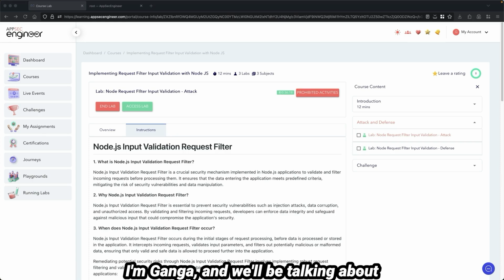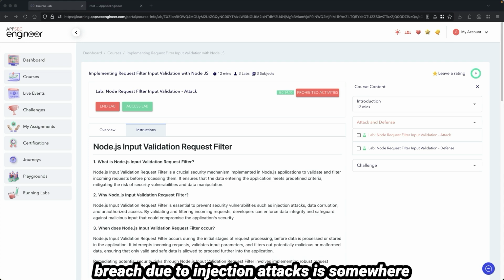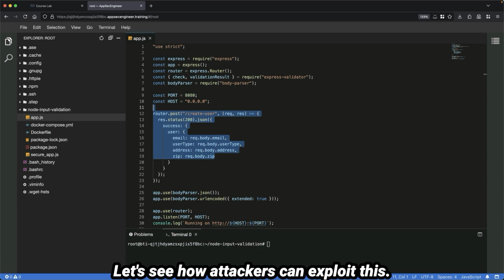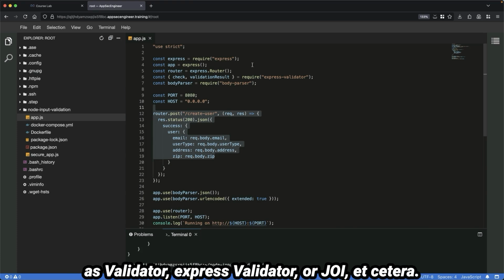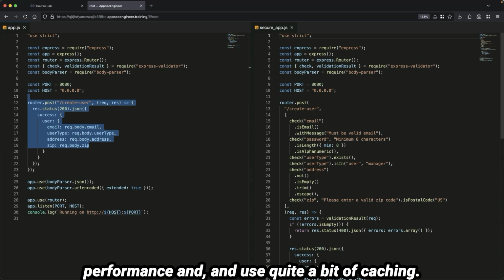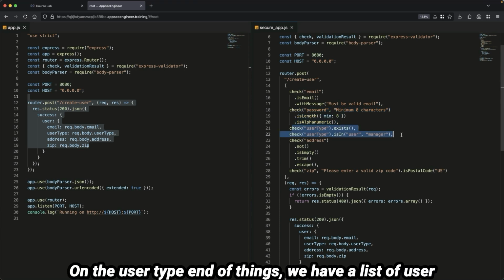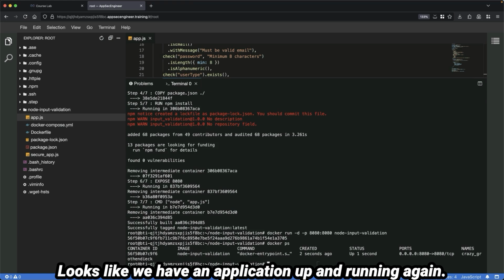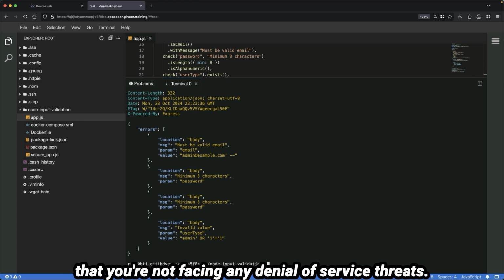Never Trust the User! Input Validation for NodeJS App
In this video, Ganga talks about the importance of input validation in NodeJS applications, specifically focusing on using request filters for API endpoints. We explore the consequences of improper input validation through a real-world example involving a MailChimp API abuse incident. Learn how input validation vulnerabilities can lead to severe security breaches, and follow along as we demonstrate attacks on a vulnerable NodeJS application. Finally, we show you how to implement robust defenses using well-known validation libraries like express-validator, ensuring your applications are secure against various attack vectors.

0:00 Introduction to Application Security
01:44 Hands-On Lab: Exploring Vulnerable NodeJS Application
03:17 Implementing Secure Input Validation
05:01 Practical Demonstration: Using Express Validator
07:46 Conclusion and Key Takeaways